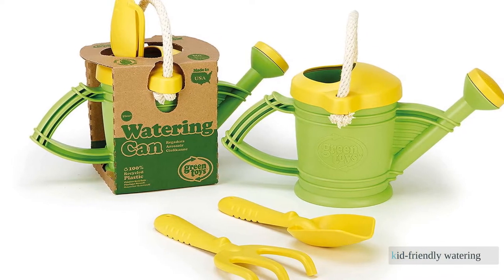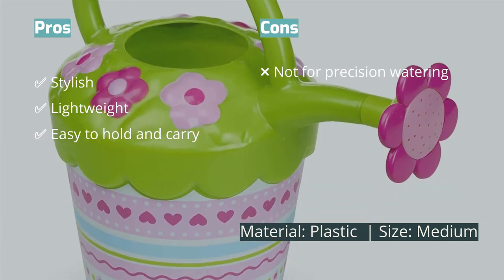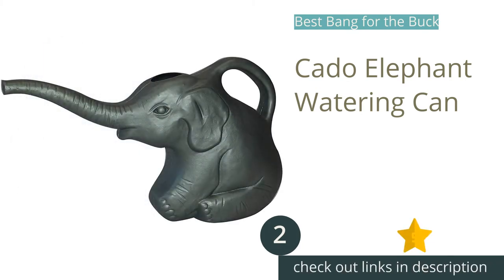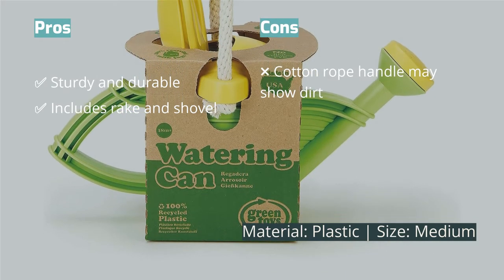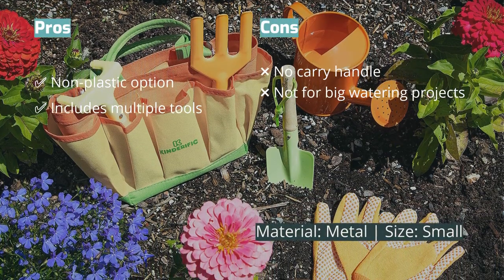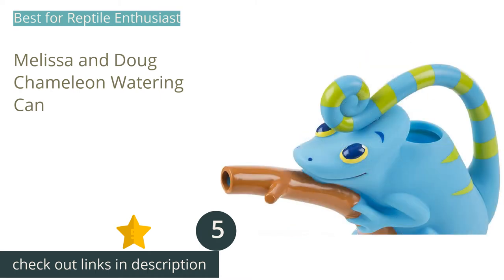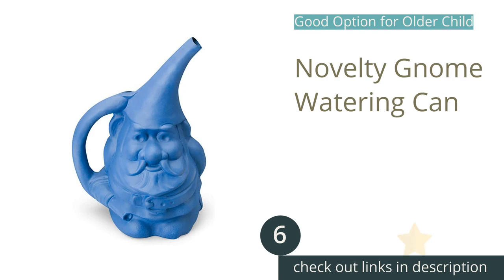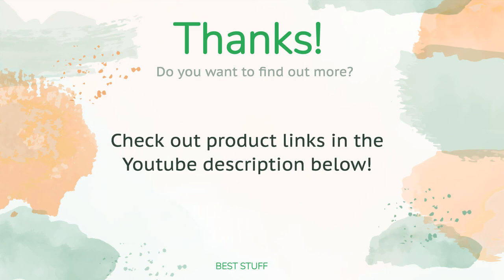🌵6 Best Kid Watering Can Set 2021| Baby Gear List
🌵6 Best Kid Watering Can Set 2021| Baby Gear List | Baby Gear List. Here are our editor picks:

00:00 Introduction
00:42 #1 - Best Overall Watering Can: Melissa and Doug Pretty Petals Watering Can
🇺🇸 Amazon US
🌏 Amazon Global
01:44 #2 - Best Bang for the Buck: Cado Elephant Watering Can
🇺🇸 Amazon US
🌏 Amazon Global
02:30 #3 - Our Favorite Eco-Friendly Set: Green Toys Watering Can
🇺🇸 Amazon US
🌏 Amazon Global
03:21 #4 - Best Gardening Set with Watering Can: Kinderific Gardening Set and Watering Can
🇺🇸 Amazon US
🌏 Amazon Global
04:24 #5 - Best for Reptile Enthusiast: Melissa and Doug Chameleon Watering Can
🇺🇸 Amazon US
🌏 Amazon Global
05:21 #6 - Good Option for Older Child: Novelty Gnome Watering Can
🇺🇸 Amazon US
🌏 Amazon Global
06:27 Ending

Need a kid-friendly watering can? Our lineup ranks the best 7 watering cans for kids of 2021. To determine the best, we researched the market and purchased top contenders before completing side-by-side comparisons and hands-on testing. We took a close look at various factors, such as container size and material, along with spout style. So, whether you seek a watering can to inspire your little gardener or for water play, we are confident that our review will help guide your search for the perfect watering can so your child can get in on the action.

Portions of footage found in this video are not original content produced by BabyGearList. Portions of stock footage of products were gathered from multiple sources including, manufactures, respected creators and various other sources.

"All claims, guarantees and product specifications are provided by the manufacturer or vendor. BabyGearList cannot be held responsible for these claims, guarantees or specifications"